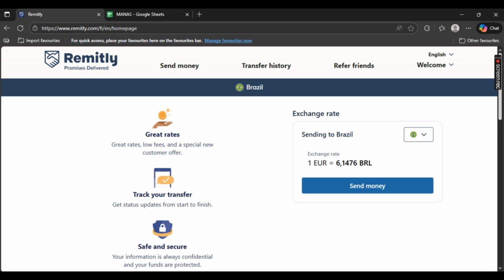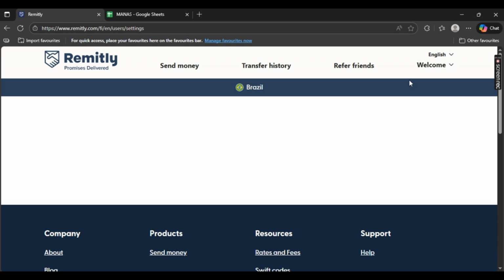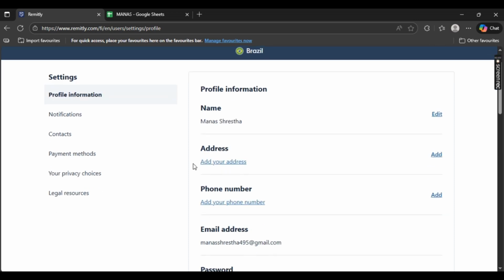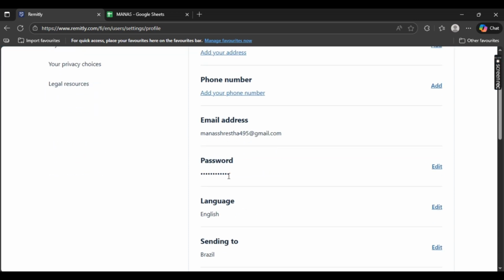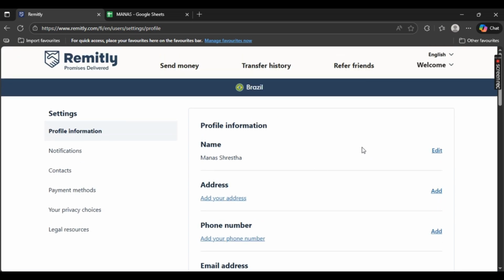How to Edit Personal Info on Remitly 2025?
📝 Learn how to edit your personal info on Remitly quickly and securely! This beginner-friendly guide shows how to update your name, email, phone number, and other personal details to ensure smooth transactions and account verification. Perfect for new users who want their Remitly account fully updated and secure.